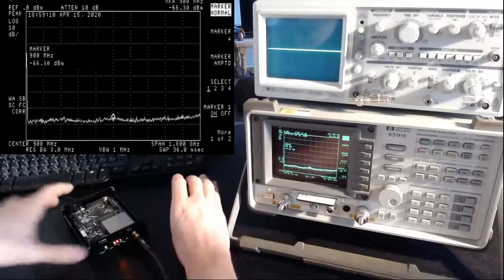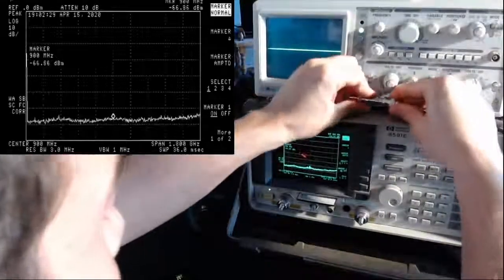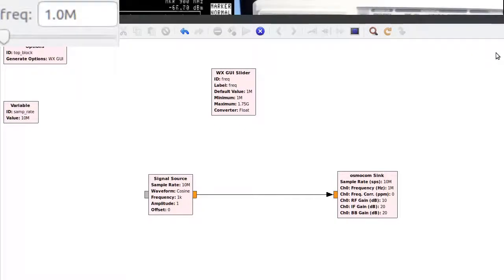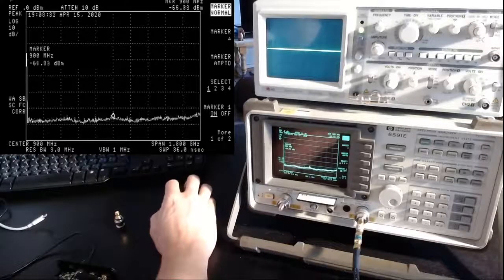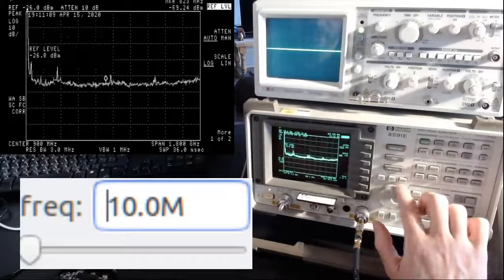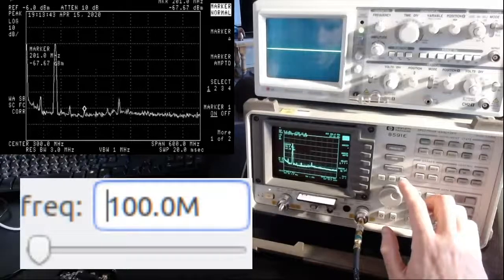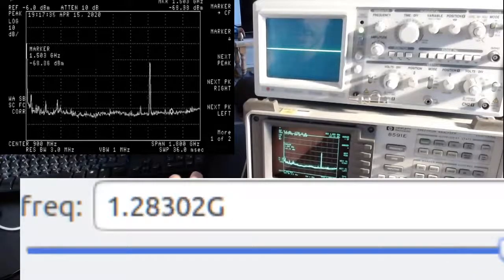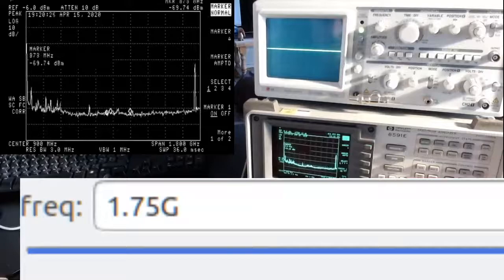Episode 6: HackRF as a signal generator - a first look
In this video I connect the output of the HackRF to my HP 8591E spectrum analyser to look at the purity of the output signal. It's not too bad, but it definitely needs filtering if used as a radio transmitter.